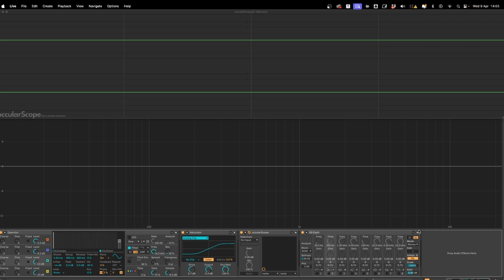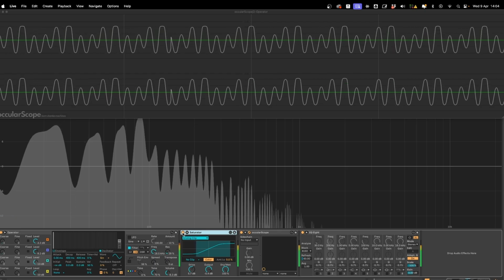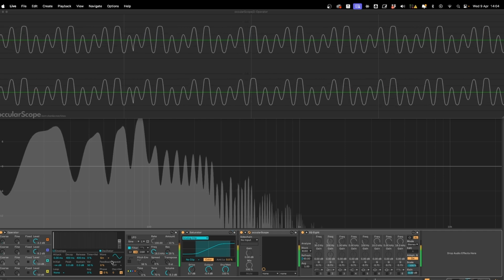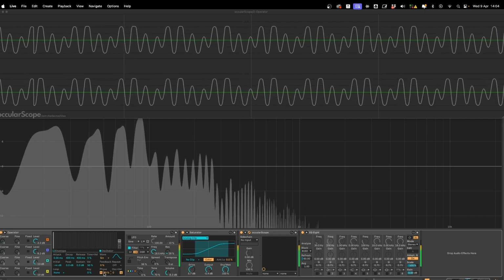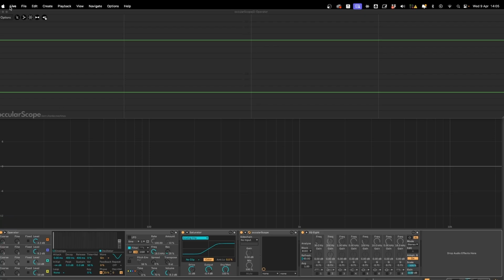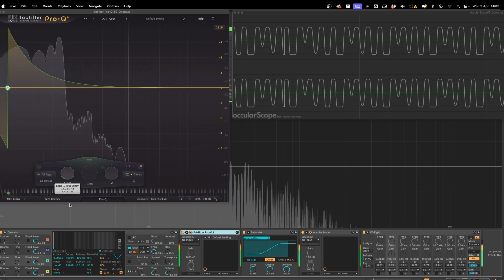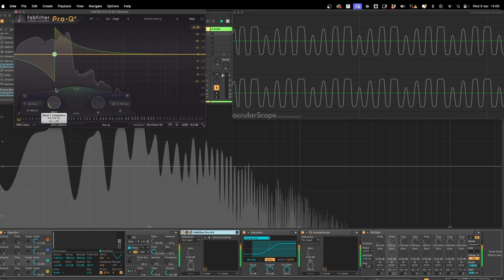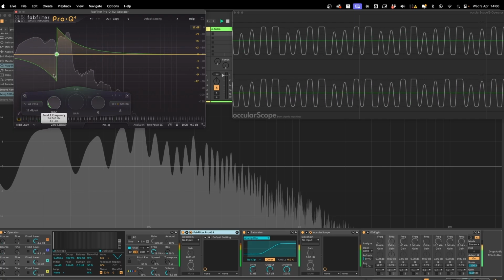DC Offset & Phase Asymmetry: How They Twist Your Sound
DC Offset and phase create asymmetric waveforms. These affect any non-linear processor

Understand how phase and DC offset affect waveform symmetry in deifferent ways and the impact this asymmetry can have on non-linear processors such as compressors, saturators and limiters.

non-linearprocessor